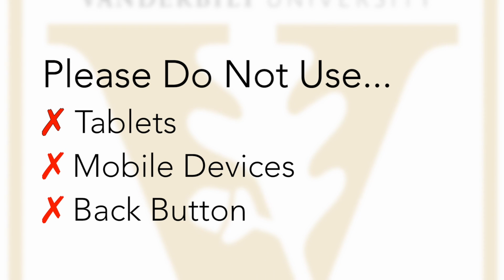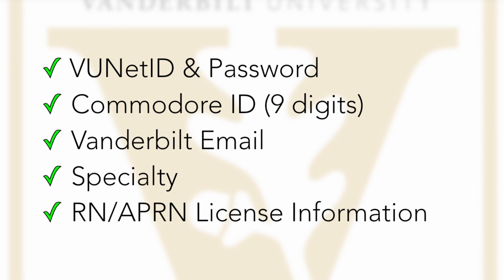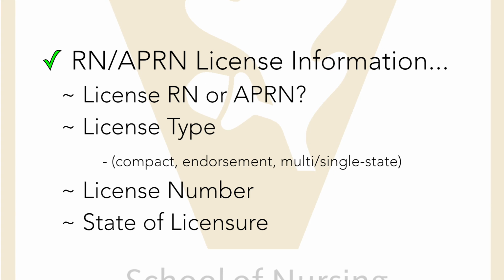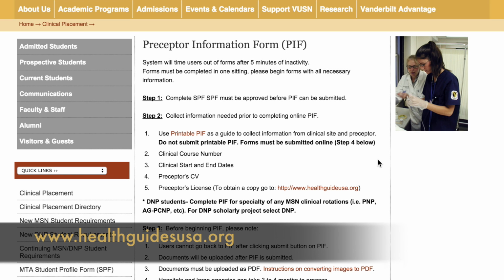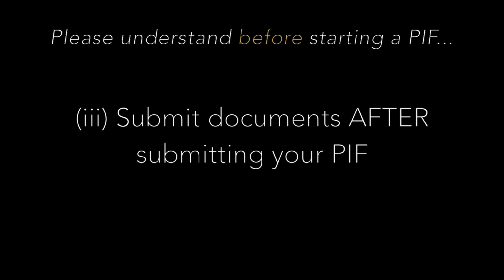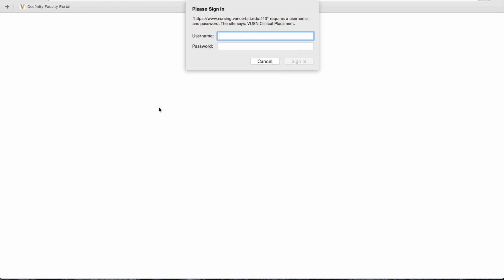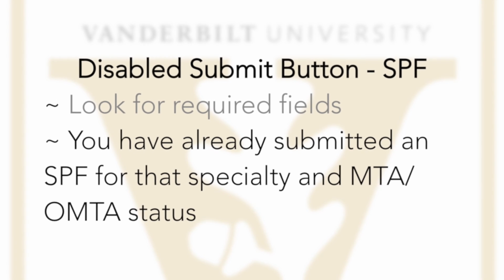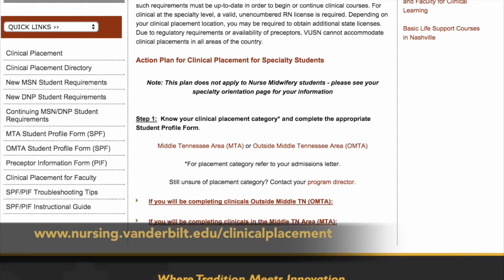Filling Out Student Forms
This video will help you fill out your Student Profile Form and Preceptor Information Form.